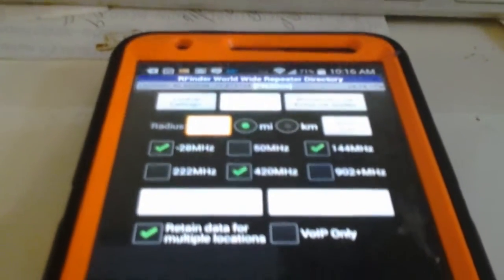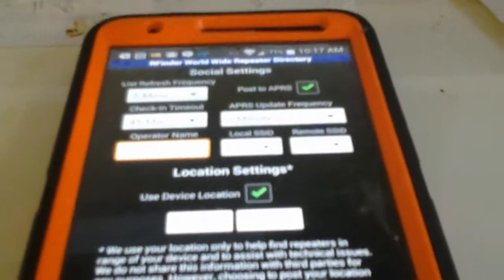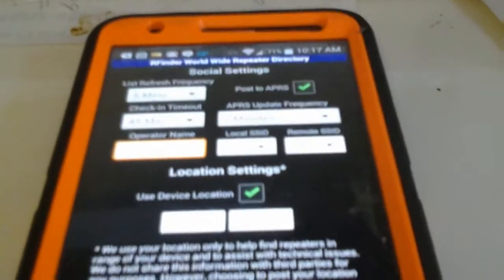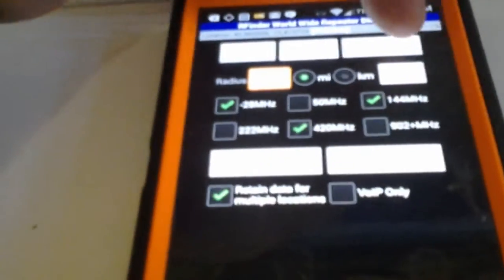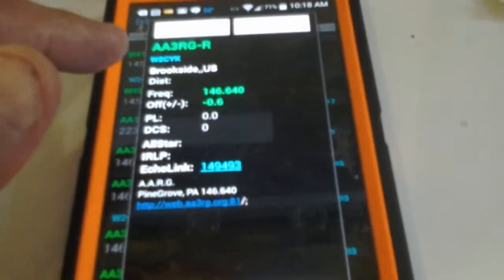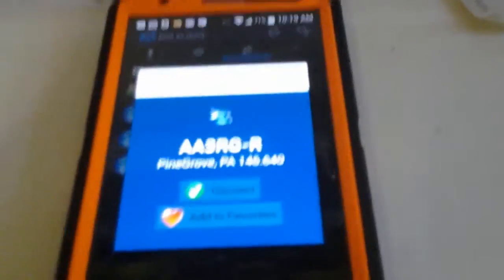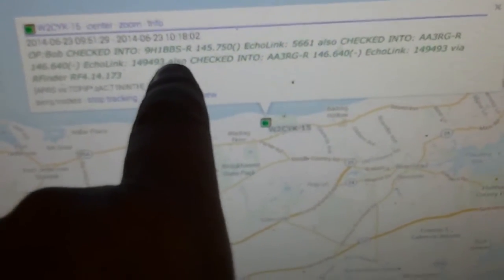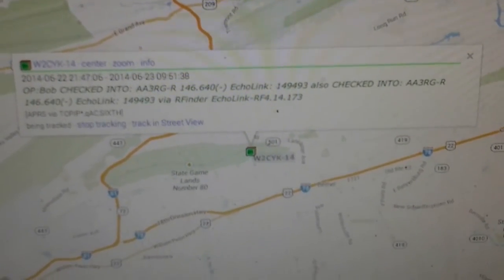New settings in RFinder and howto EchoLink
Tutorial on the new settings in RFinder and how to connect EchoLink node using the new worldwide LIVE EchoLink node list and how it works with APRS. Make SURE to install the LATEST version of EchoLink and configure it first!